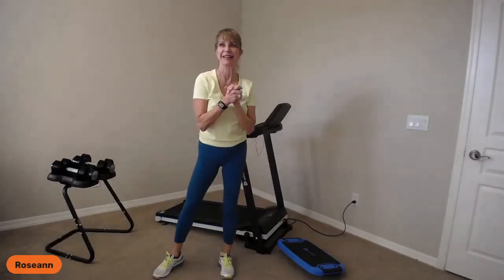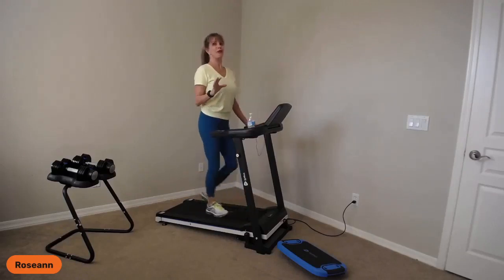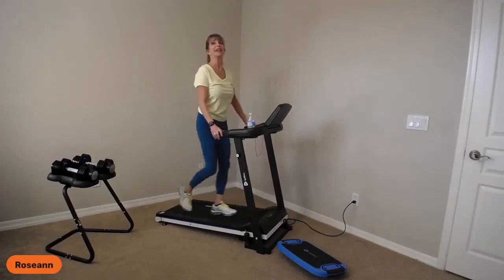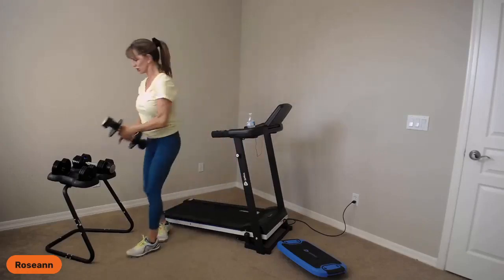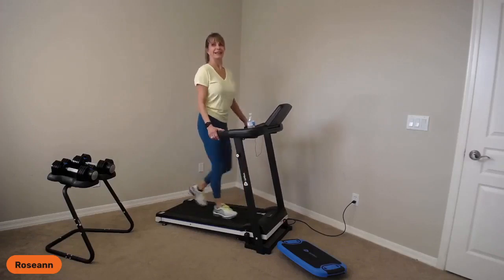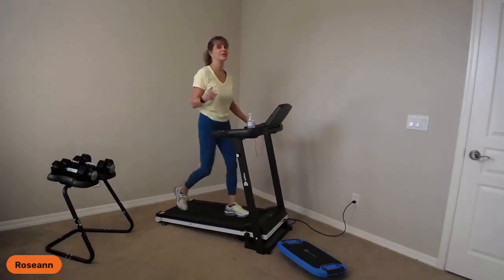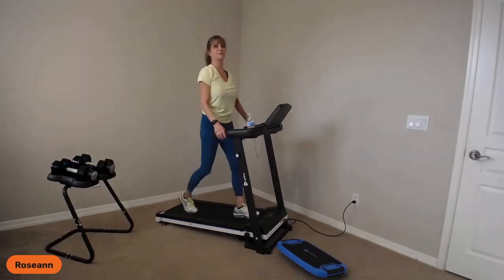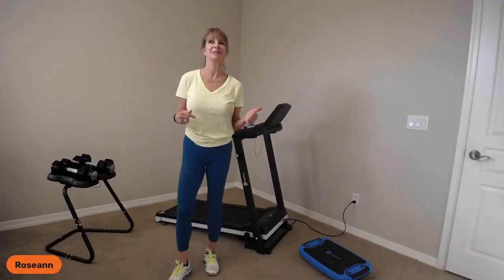Spring Sculpt on the Swift Treadmill with Roseann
Gear up for an energizing spring sculpt workout with Roseanne! On the first Wednesday of April, we're diving into a dynamic session focused on sculpting various muscle groups using the Swift Treadmill and adjustable dumbbells.

Roseanne will guide you through this invigorating routine that combines the power of the Swift Treadmill and versatile dumbbells.

Make sure to have your water bottle, a resistance band, and a towel ready for this exciting workout. Want to enhance the experience? Tune into some disco music—the rhythm will keep you grooving throughout the session.

Roseanne reminds participants about the importance of good footwear and maintaining proper posture throughout the workout to ensure a safe and effective experience.

The session begins with an engaging warm-up routine that includes ankle stretches, calf raises, shoulder warm-ups, and arm stretches. Get your body ready for the action ahead!

The heart of the workout consists of sculpting intervals, followed by walking and running intervals on the Swift Treadmill. Roseanne will guide you through squats, chest push-ups, forearm curls, shoulder presses, and more.

Throughout the session, Roseanne emphasizes the significance of maintaining proper form and executing controlled movements. She encourages participants to keep their heart rates in the aerobic zone for effective fat burning and optimal results.